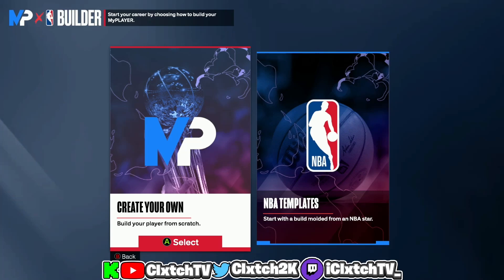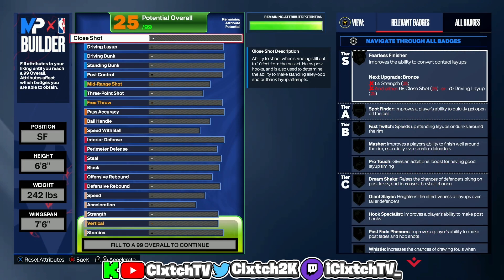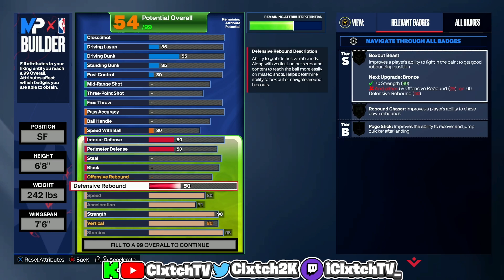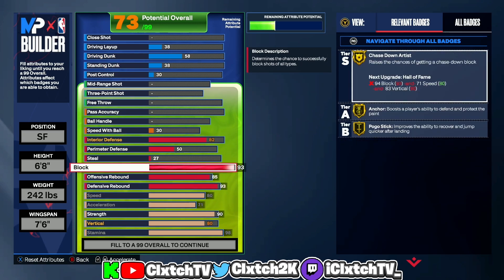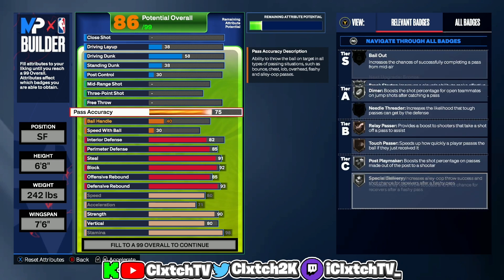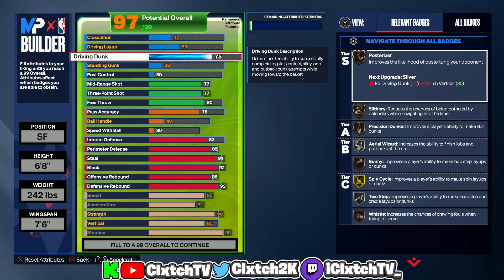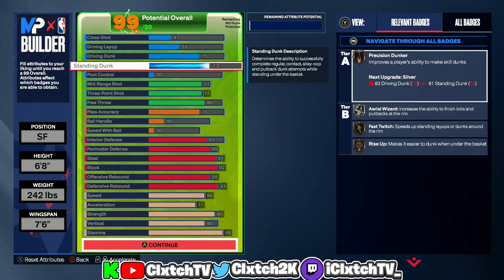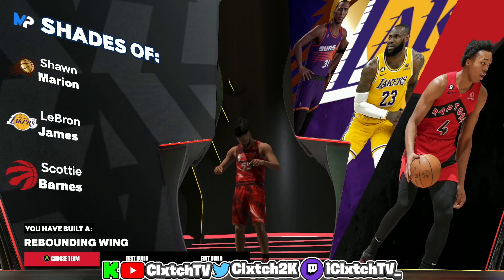*NEW* RARE REBOUNDING WING BUILD IN NBA 2K24! SUPER RARE OVERPOWERED DEMIGOD BUILD IN NBA 2K24!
► Add me on Xbox - ClxtchTV YT